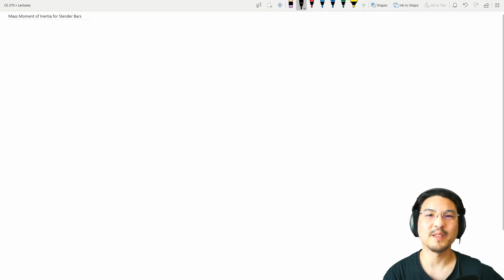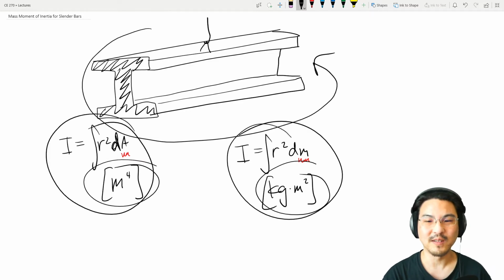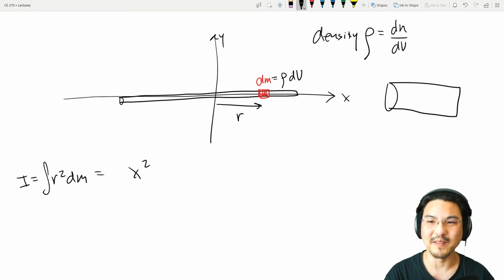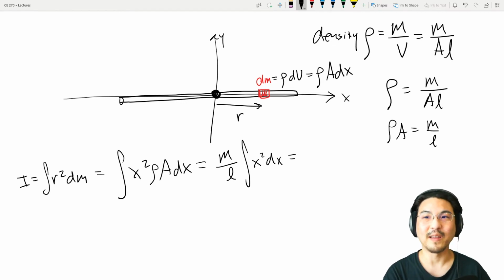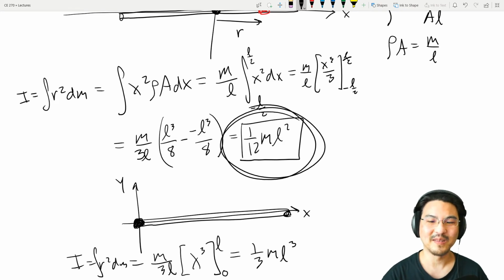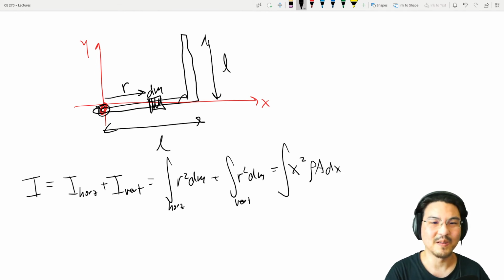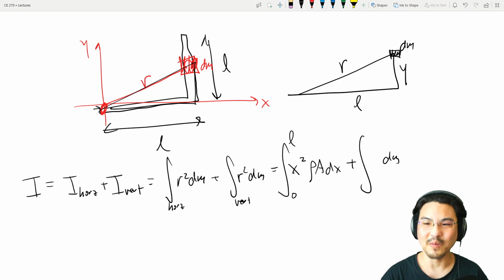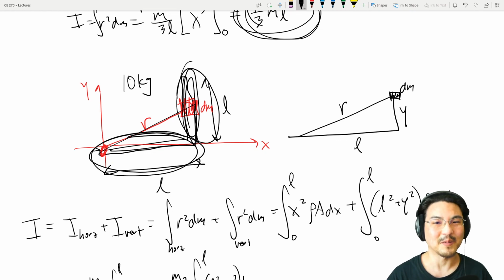CE 270 8.5 Mass Moment of Inertia for Slender Bars